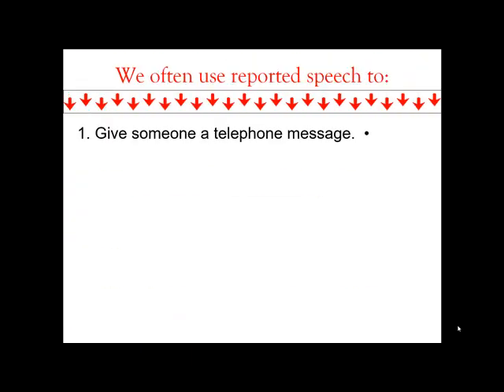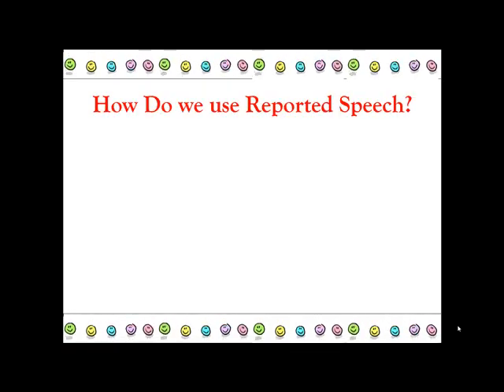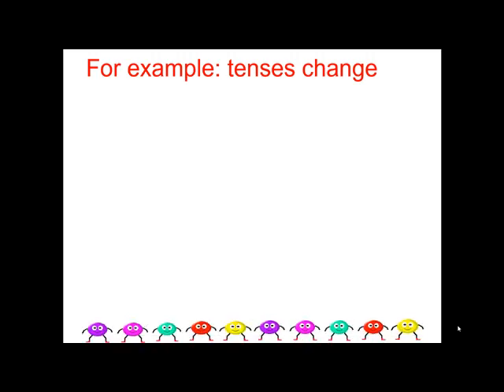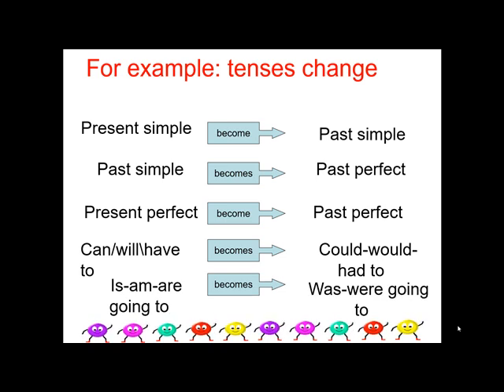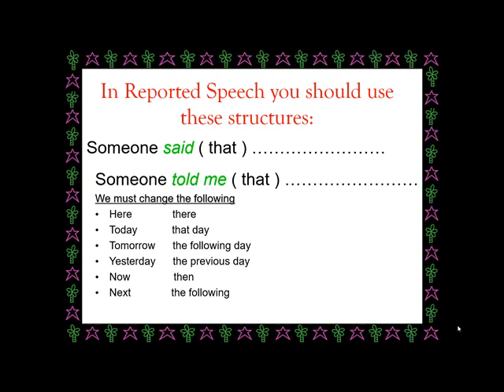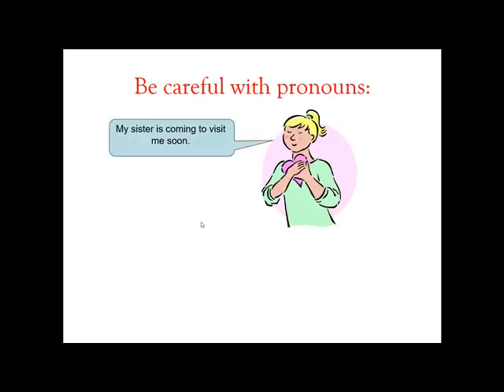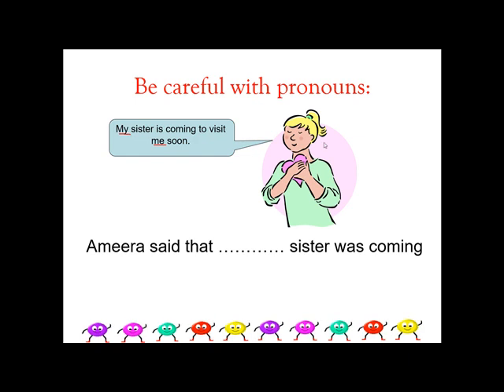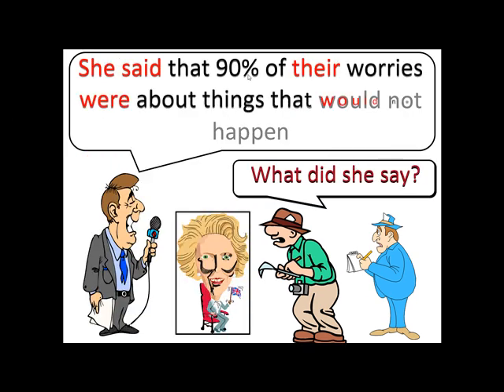M 2 reported speech grammar